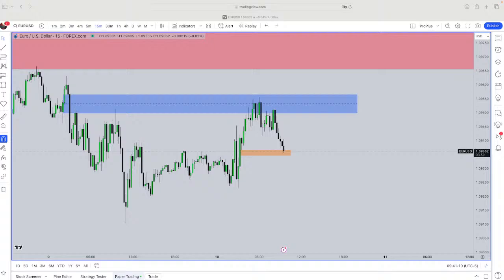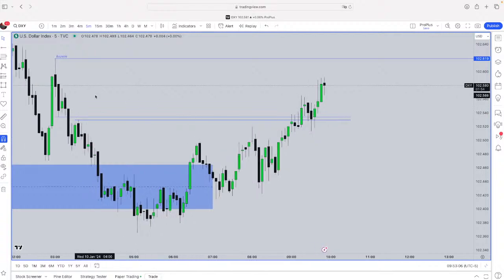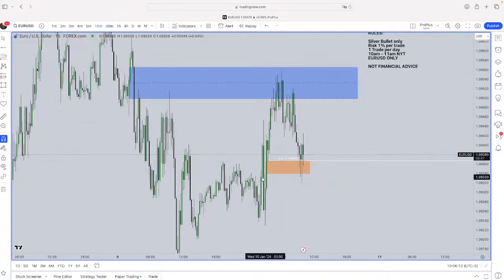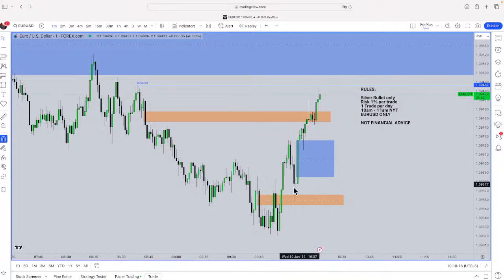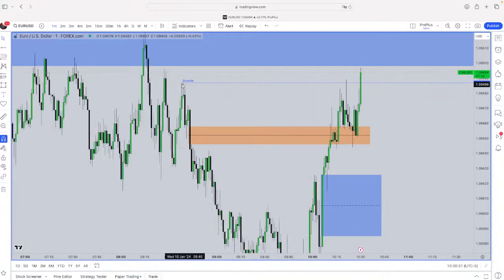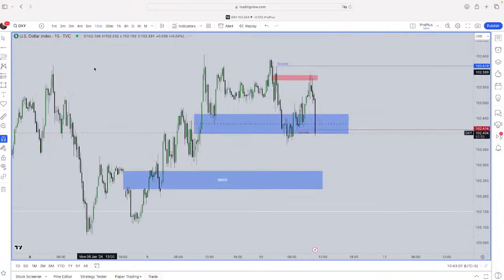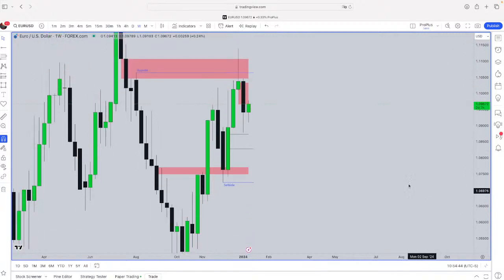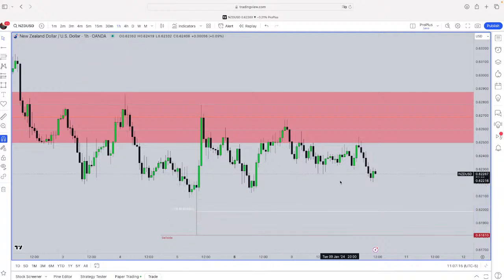Silver Bullet to Funded Episode 3!